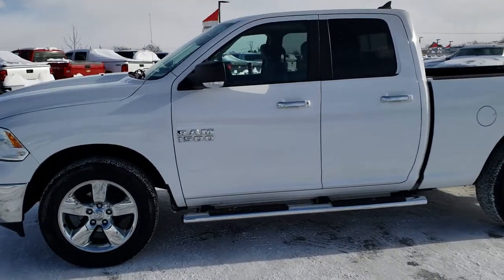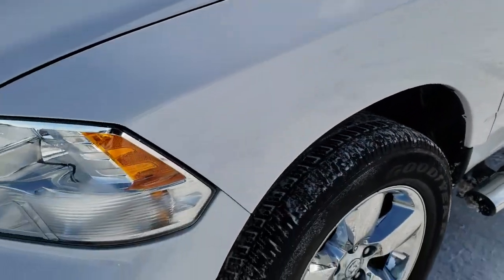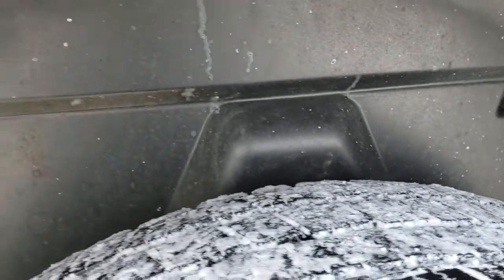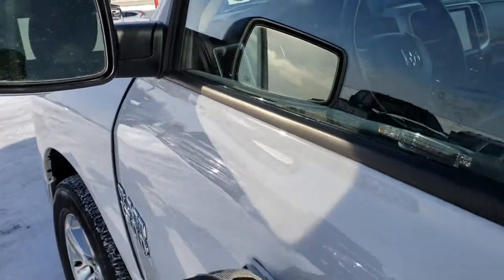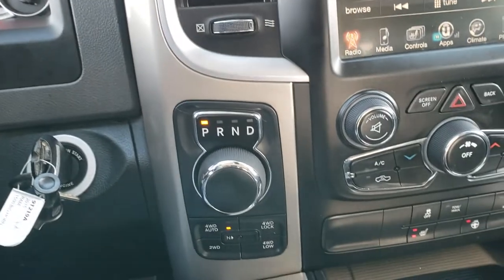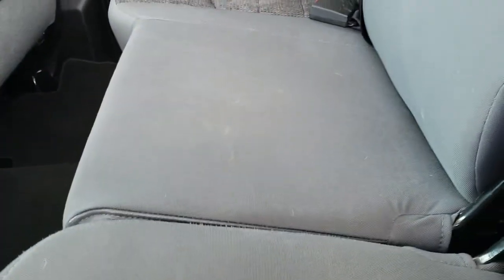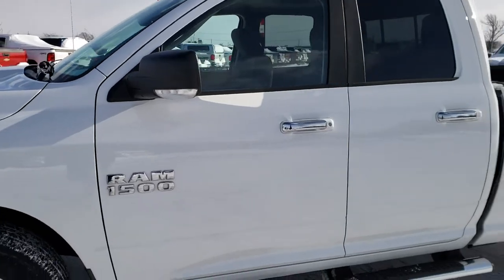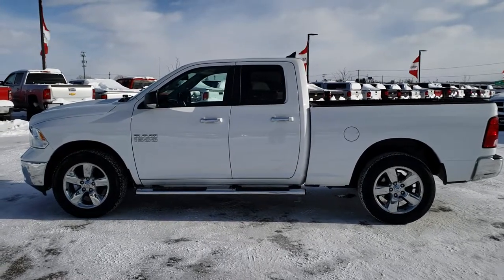2015 RAM 1500 QUAD SHORT BIG HORN V6 BRIGHT WHITE WALKAROUND SOLD! 9T219A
STOCK: 9T219A
PRICE: $22,699
MILES: 56,622
MAKE: RAM
MODEL: 1500
VIN: 1C6RR7GG8FS513235
LOCATION: FOND DU LAC OSHKOSH WISCONSIN, 54937 TRUCKS ON 41

1 OWNER! CLEAN TITLE HISTORY! 3.6 Liter Pentastar DOHC V6 Engine with E85 FFV Capabilities, 305 Horsepower, Full Four Door Quad Cab Crew Cab, Short Box 6 Foot 4 Inch 6' 4" Shortbox, Big Horn Package, 8 Speed Automatic Transmission, 4x4 Push Button Four Wheel Drive 4WD, Reverse Backup Camera Rearview Camera, Power Driver's Seat, Dual Heated Seats, Non Smoker, Gray Cloth Seats, Bucket Seats, Towing Package with Receiver Trailer Hitch and Trailer Wiring Tow Package, Heated Power Fold-in Power Mirrors with Built-in Directional Signals, Electronic Stability Control Traction Control ESC, 3.55 Gears, Goodyear Wrangler SR-A P275/60 R20 Tires, 20 Inch Rims Premium Wheels, Factory Alloy Premium Rims with Chrome Covers, Four Wheel Disc Brakes, Factory Chromed Stepbars, Drop-in Bedliner, Bedrail Covers, Sonar with Front and Rear Bumper Sensors, Locking Tailgate, Chrome Tipped Exhaust, Chrome Trimmed Grill, AM / FM Radio Tuner, Sirius/XM Satellite Radio Capabilities Sirius / XM, Uconnect 8.4A System 8.4 Inch Touchscreen with AM/FM/BT/Access, 911 Assist System, U Connect Hands Free Bluetooth Hands-Free Phone System Blue Tooth, Auxiliary MP3 Jack Portable Audio Connection, SD Card Slot, USB Jack Portable Audio Connection, Keyless Entry with Factory Remote Start, Power Sliding Rear Window, Adjustable Height Seatbelts, Driver and Passenger Front Air Bags, L.A.T.C.H. Child Safety System, Side Curtain Air Bags SRS Safety Restraint System, Heated Steering Wheel Multi-Function Steering Wheel Controls, Homelink System with Three Programmable Buttons for Garage Doors, Lighting Systems & Security Systems, Compass, Outside Temperature Display and Mileage Display, Factory Floormats, Storage Compartment Under Rear Seats, Air Conditioning AC, Cruise Control, Power Locks, Power Windows, Tilt Steering Wheel, Automatic Headlights Autolamp, 115V / 150W Auxiliary Power Outlet, 5 Year / 100,000 Mile Remaining Powertrain Factory Warranty, Whichever Comes First, Bright White Clearcoat, ONE OWNER! CLEAN AUTOCHECK! Very very clean inside and out! This is one of the sharpest 2015 Ram 1500 quadcab crewcab shortbox 1/2 ton trucks on our lot! Make your move before this super clean 4wd is gone!

STOCK: 9T219A
PRICE: $22,699
MILES: 56,622
MAKE: RAM
MODEL: 1500
VIN: 1C6RR7GG8FS513235